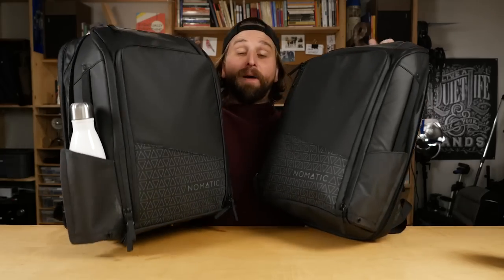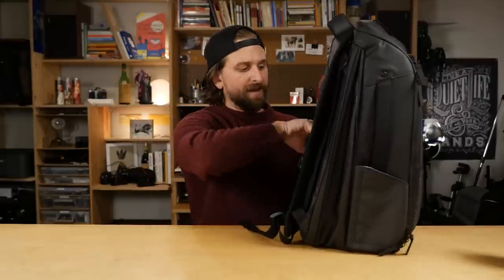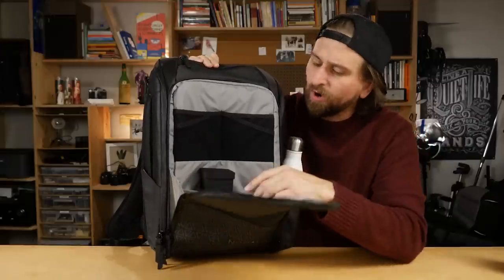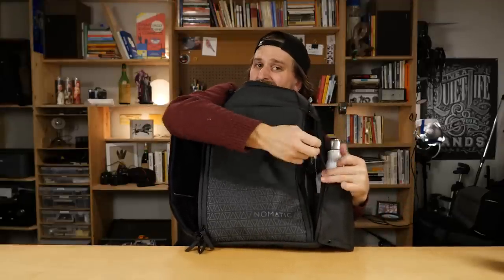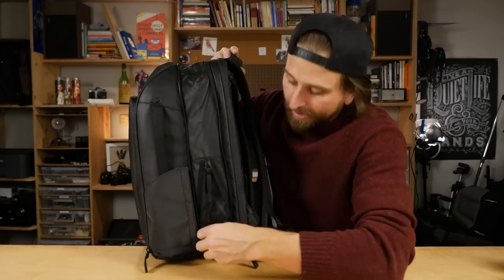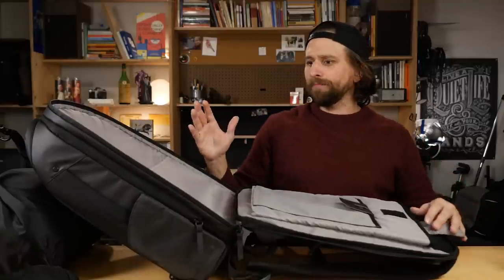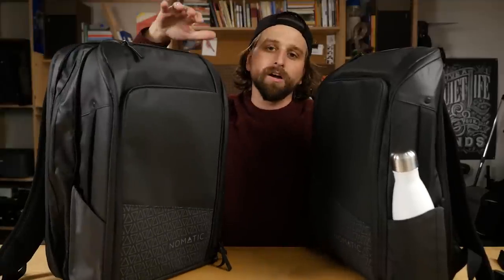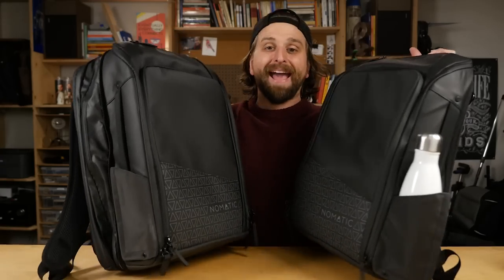Nomatic Backpack & Travel Pack Massive Review!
SEE WHY THESE NOMATIC
BACKPACKS RAISED
OVER $2.9 MILLION
ON KICKSTARTER
& INDIEGOGO
20+ Innovative Features
Built-in Expansion
Durable Weatherproof Materials

COMPARE
BACKPACK OR TRAVEL PACK
On the outside, these bags look very similar, but it's what's on the inside that counts.
The Backpack was designed for everyday use and the Travel Pack for 1-3 day trips.
INTERNAL ORGANIZATION

triangle
3 INTERCHANGEABLE
VELCRO PANELS

product image
Panels for: paper, tech & clothing/shoes

product image
MESH DIVIDER, SHOE COMPARTMENT,
& COMPRESSION PACKING CUBE
Compression from 5.5" down to 2.5"

product image
EXPANSION

triangle
BOTTOM EXPANSION

product image
FULL PERIMETER EXPANSION

product image
LAPTOP COMPARTMENT

triangle
15" LAPTOP POCKET

product image
TSA READY LAPTOP & TABLET STORAGE

product image
SHARED FEATURES
INNOVATIVE STRAP SYSTEM

STRAPS UNTUCKED

STRAPS TUCKED

product image MAGNETIC
WATER BOTTLE
POCKET
HIGH QUALITY
MATERIALS
Durable waterproof
Materials and Zippers
product image HIDDEN POCKETproduct image RFID SAFE POCKETproduct image RETRACTABLE
KEY LEASH
ROLLER BAG
SLEEVE
product image
CORD PASS THROUGHS
Connect to all Compartments
product image REMOVABLE
PROTECTIVE
SHELL FOR
GLASSES
OTHER SHARED FEATURES INCLUDE
Full Perimeter Zipper
Top Access Pocket
Lockable Zippers
Easy Access from all sides
Notebook Pocket
Reflective Ink